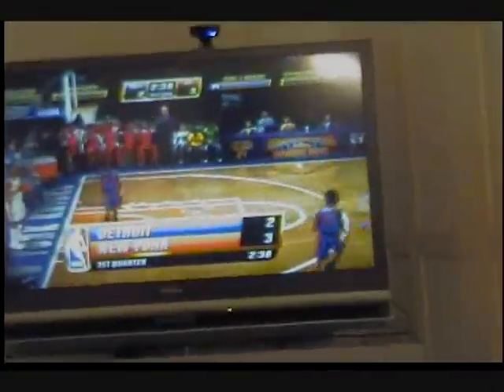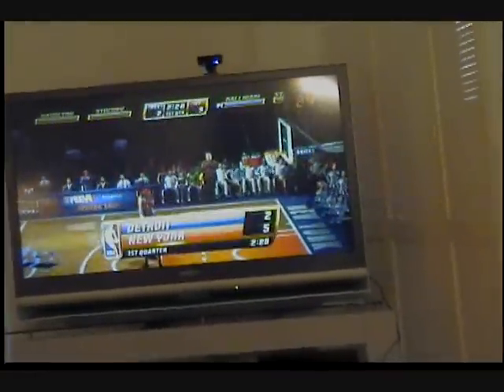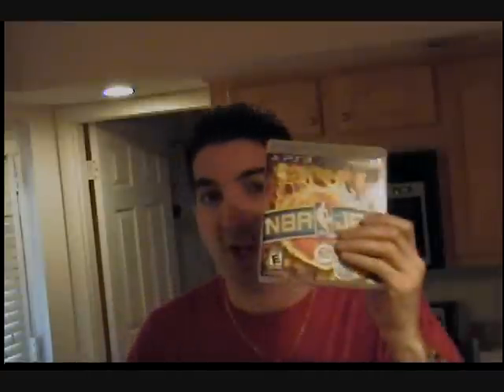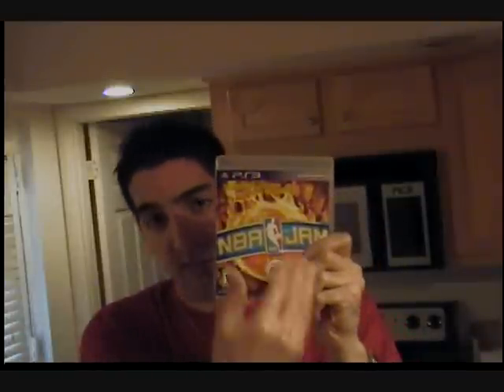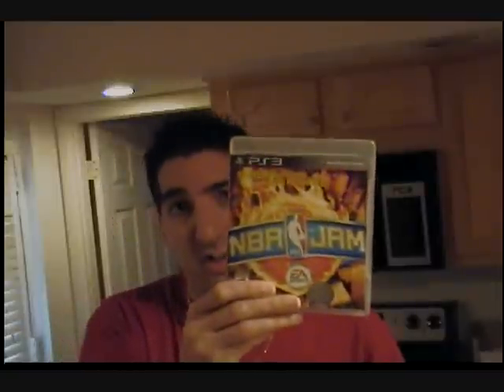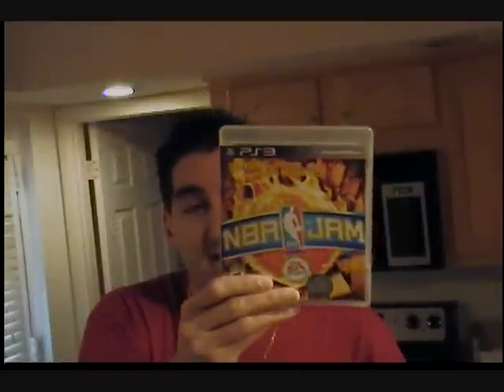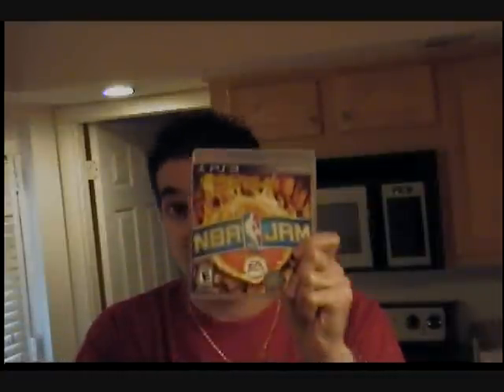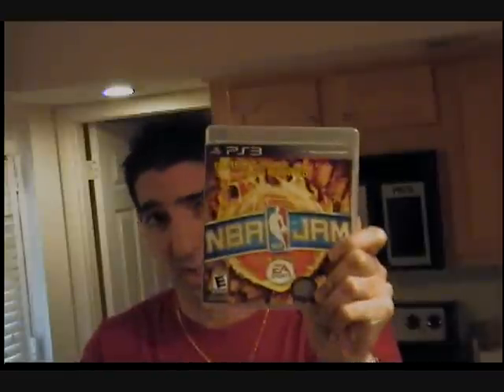NBA Jam review for PS3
EXCLUSIVE REVIEW OF NBA JAM FOR PS3

A FANTASTIC RENDITION OF THE OLD SCHOOL GAME!